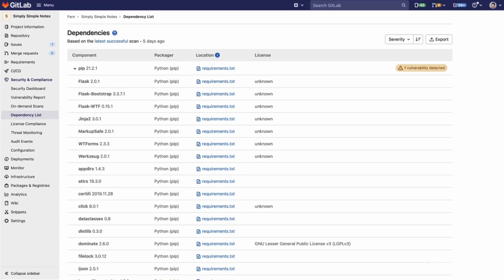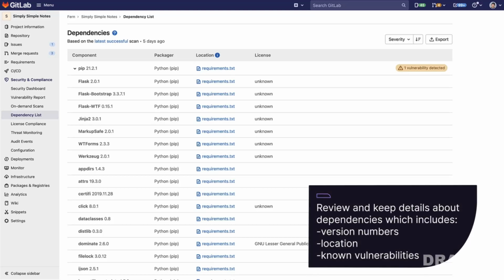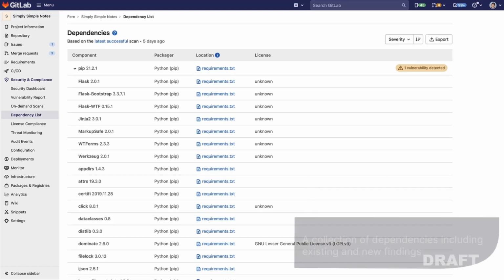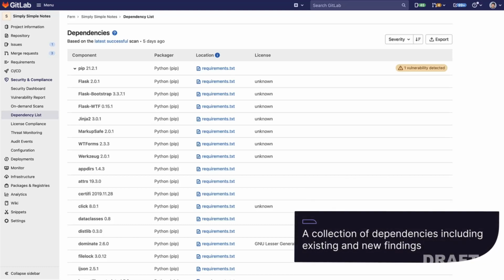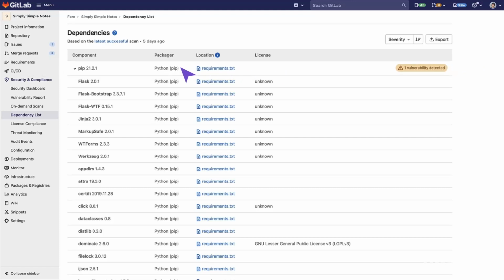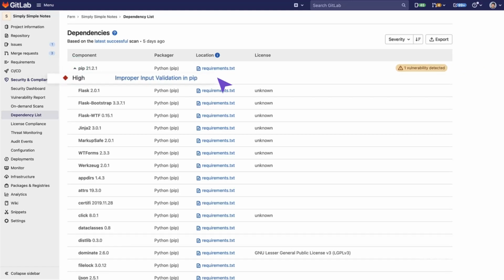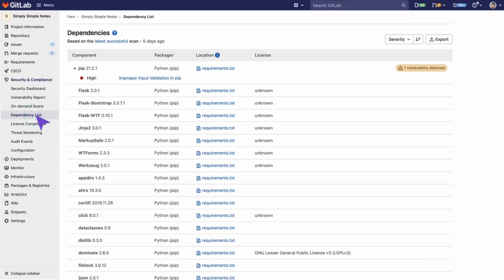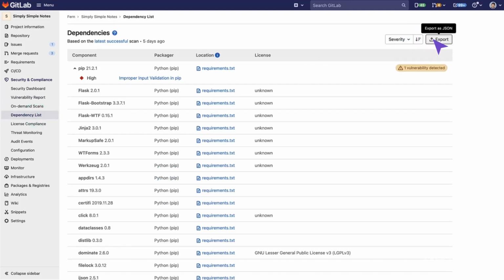Project Dependency - Advanced Security Testing (HD)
Use the dependency list to review your project’s dependencies and key details about those dependencies, including their known vulnerabilities. It is a collection of dependencies in your project, including existing and new findings.

To see the dependency list, go to your project and select Security & Compliance - Dependency list.

This information is sometimes referred to as a Software Bill of Materials, SBOM, or BOM.

The dependency list only shows the results of the last successful pipeline to run on the default branch. This is why we recommend not changing the default behavior of allowing the secure jobs to fail.